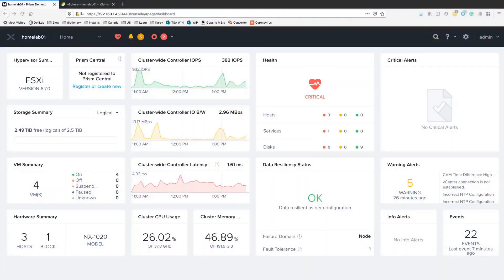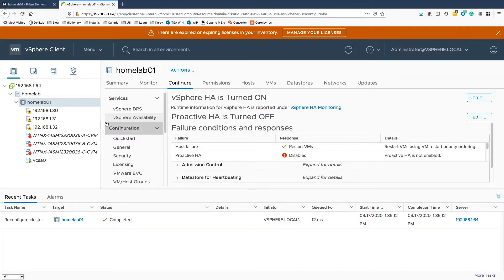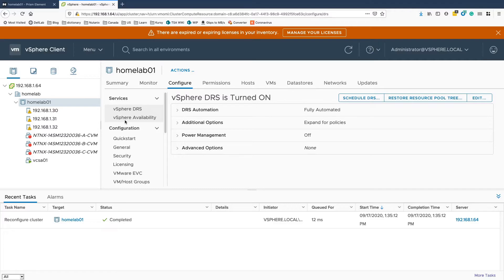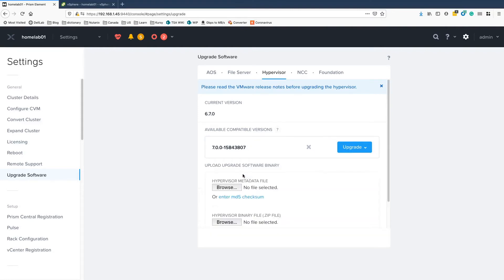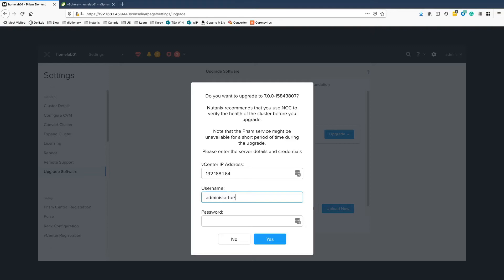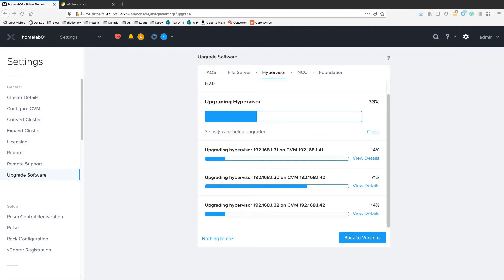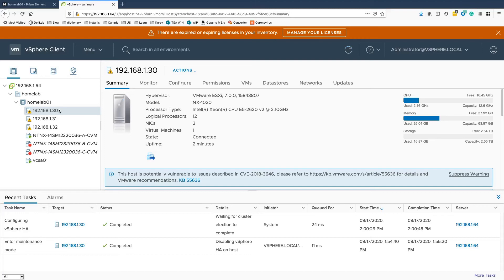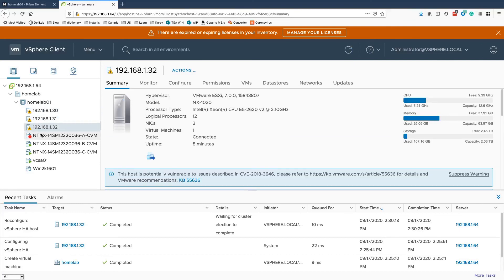Upgrade Nutanix cluster to VMware vSphere 7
A quick tutorial on how to upgrade the Nutanix cluster from vSphere 6.7 to VMware vSphere 7.0